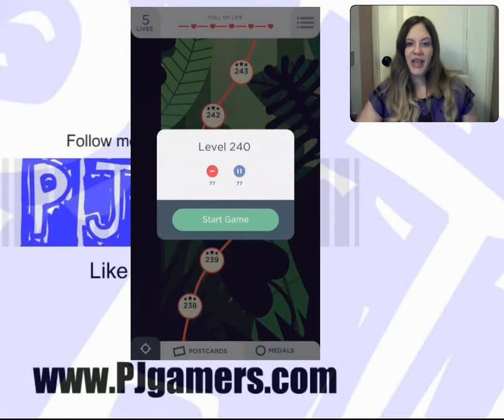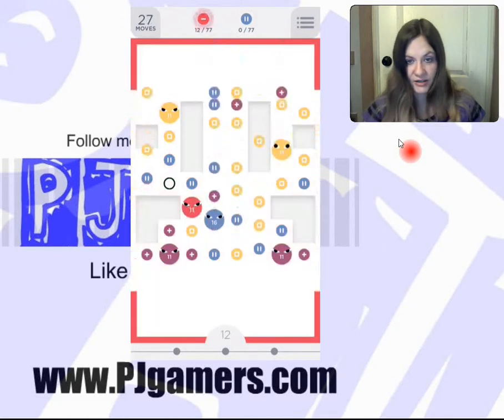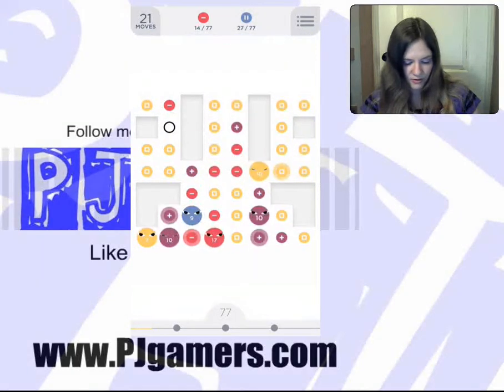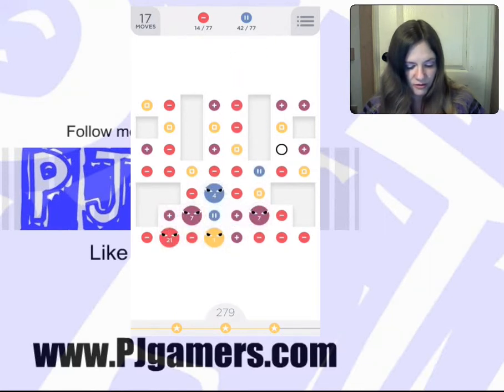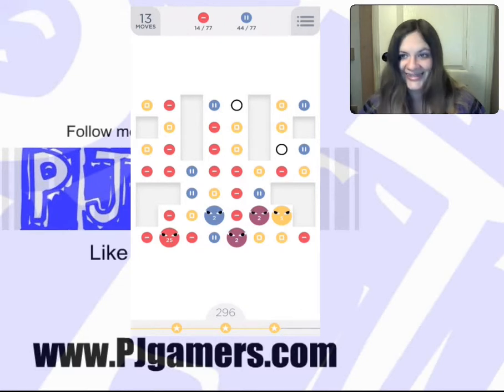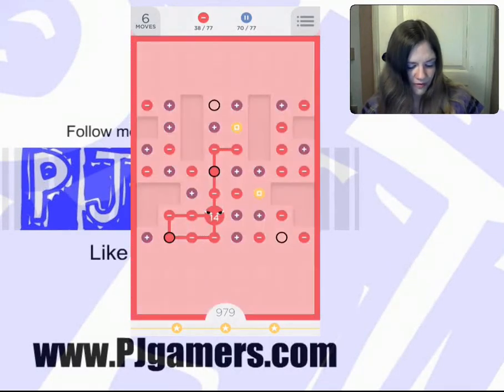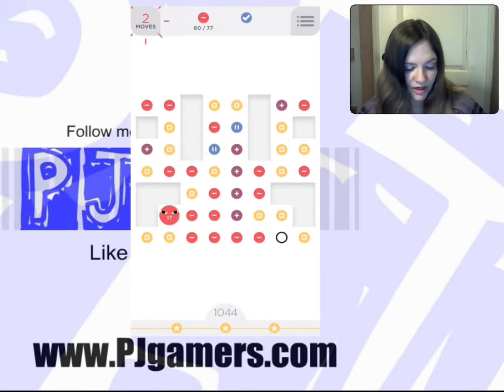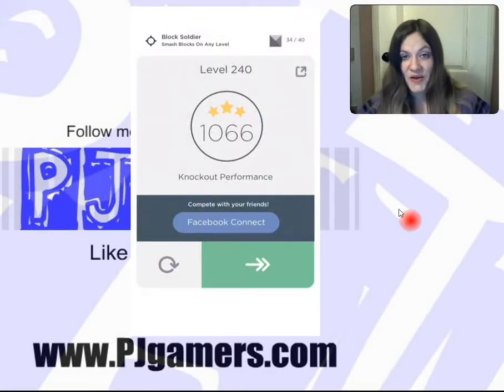Two Dots 240 HINTS then WalkThrough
Two Dots is so fun!!  Stuck on a level?  Jill has hints to help you get through level .  Then stay on watch me play or go try it on your own.  Love this game!